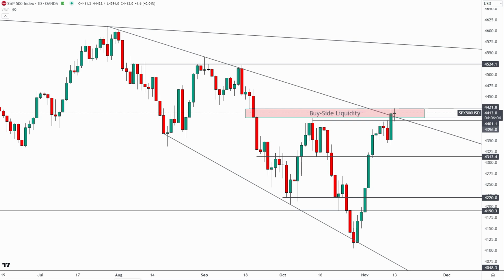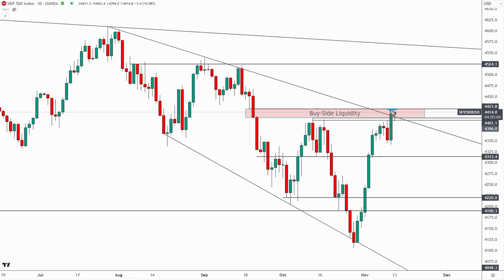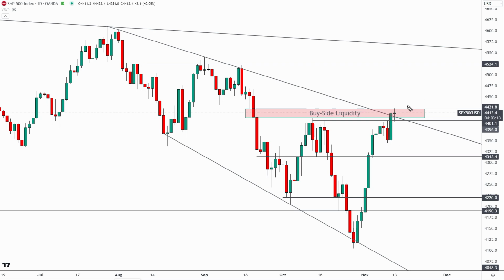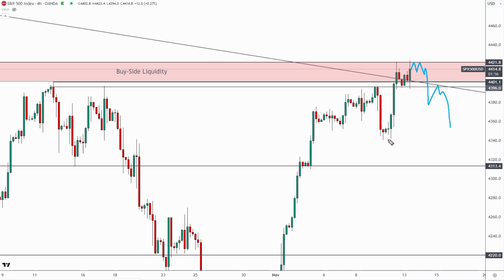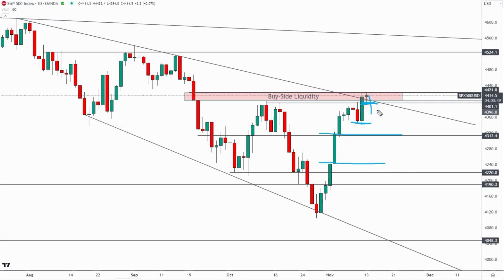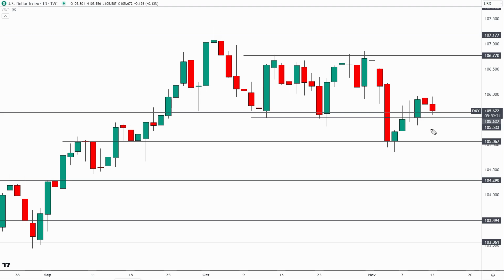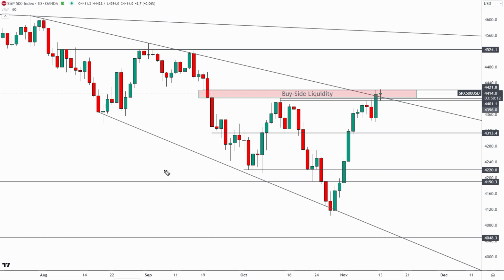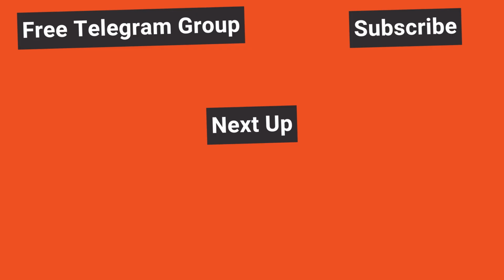SPX: Future Direction Hinges on 4,395 (November 13, 2023)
Don’t short SPX without watching this video first!

► LAST CHANCE to lock in a 30% discount on VIP access Get daily videos, exclusive charts and setups, see my trades in real-time, and get full access to the course when it launches in December 2023! Discount ends November 19th!